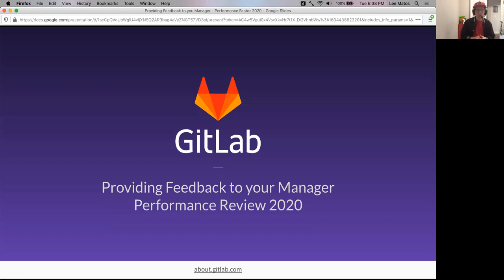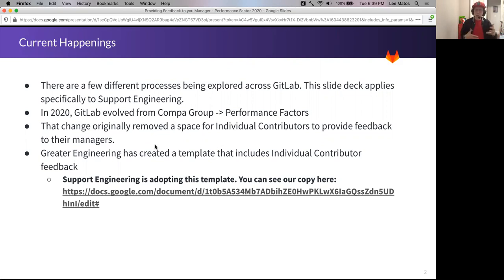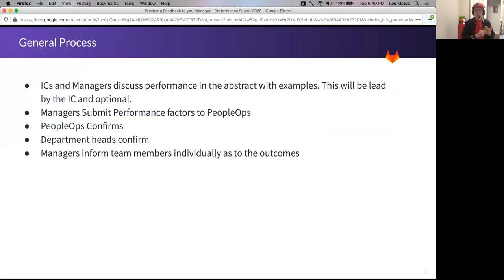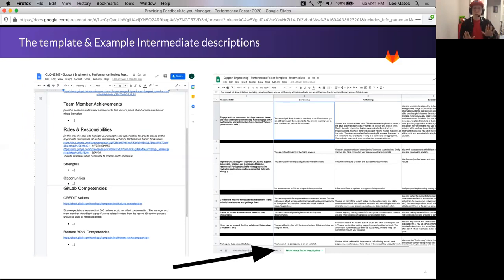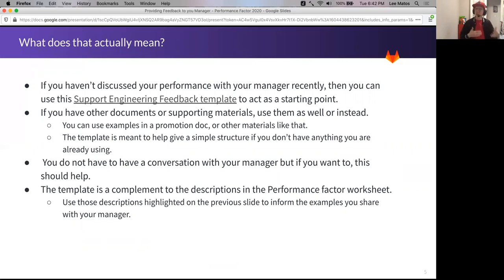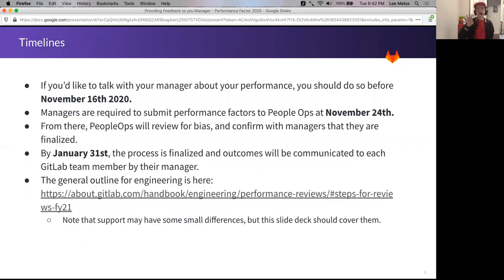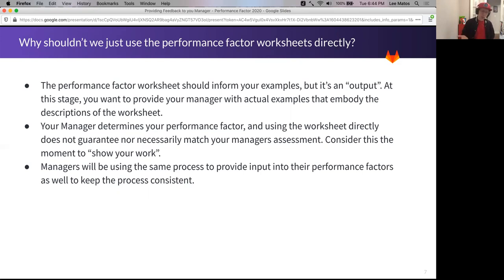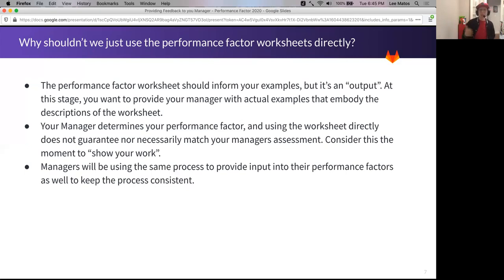Support Engineering -- Providing Feedback to your Manager - Performance Factor Review 2020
Link to the slide deck in this presentation if you like to read

Link to the template if you want to see more specifics